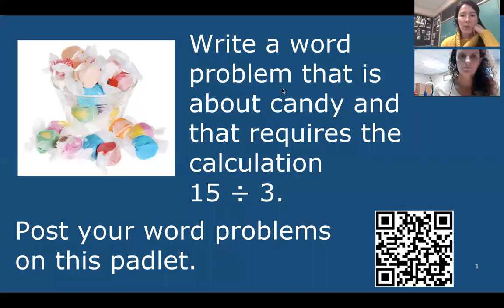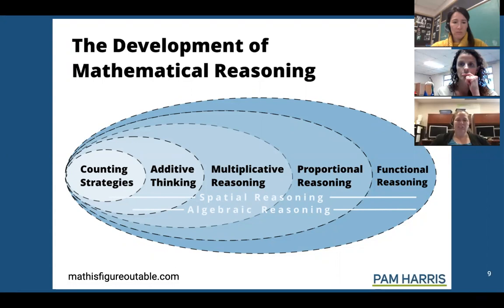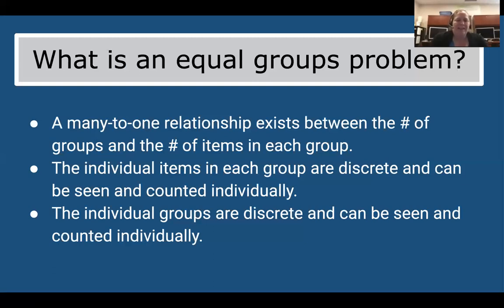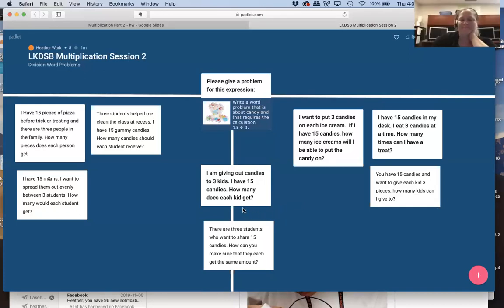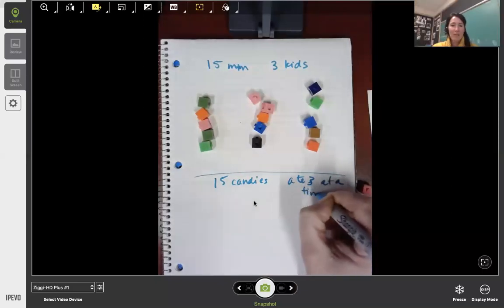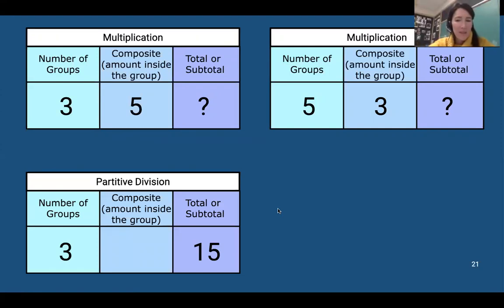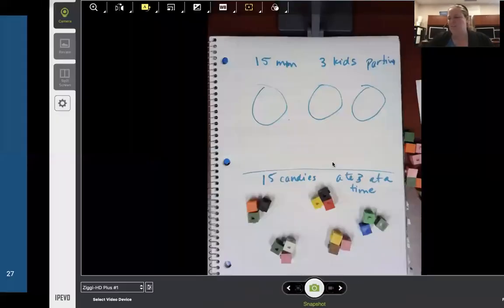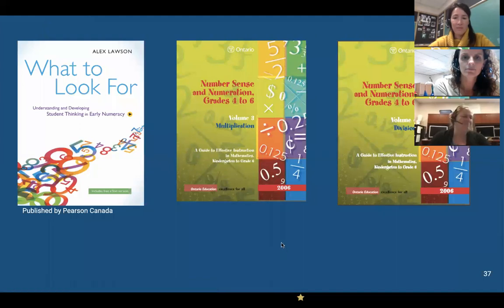Multiplication and Division - 2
A workshop presentation by Heather Wark from Lakehead University, supported by instructional coaches Kate Allison and Sally Parkinson of the LKDSB Elementary Program Department.